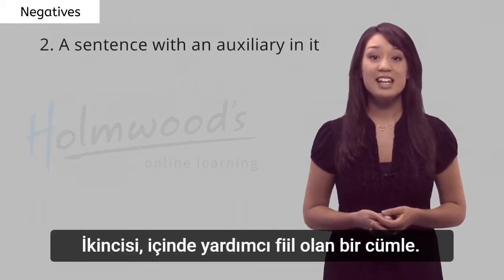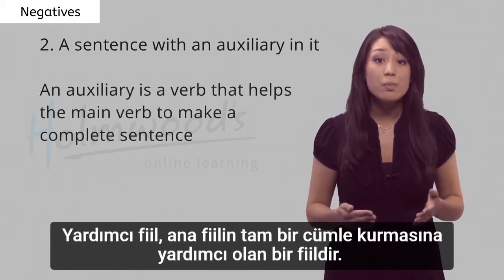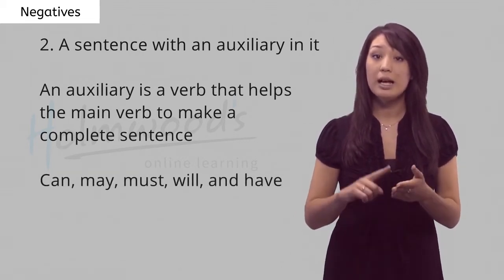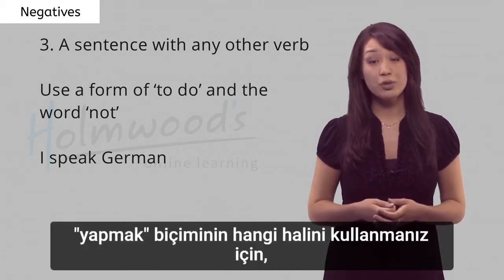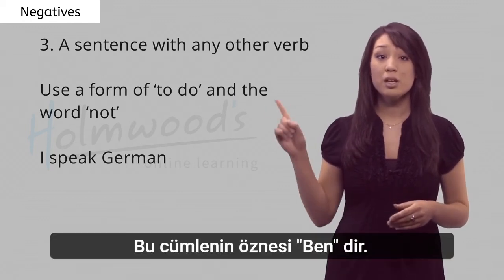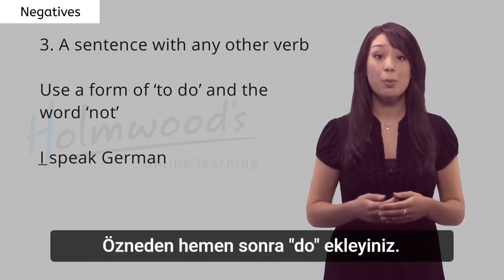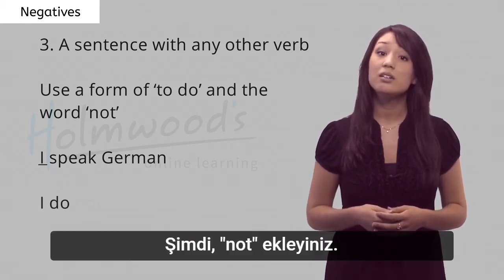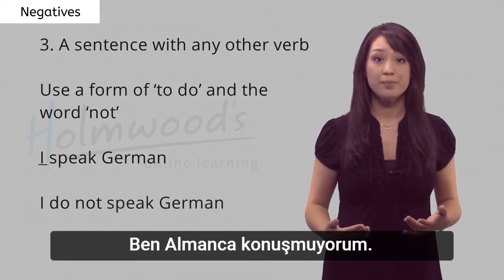İngilizce Olumsuz Cümleler - Negatives Sentences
Limasollu Naci Öğretim Yayınları kanalımıza üye olarak İngilizce gramer bilgileri hakkındaki diğer videolarımızı izleyebilirsiniz. Kanalımızda izlemekte olduğunuz İngilizce gramer dersi videolarımız Limasollu Naci Öğretim Yayınları’nın İngilizce eğitim setleri ve online İngilizce kursundan örnek olarak alınmıştır. İngilizce eğitim setleri ve online İngilizce kurslarımıza internet sitemiz üzerinden sipariş verebilirsiniz.

İngilizce Olumsuz Cümleler - Negatives Sentences İngilizce eğitici videomuzda İngilizce olumsuz cümleler konusunu göreceğiz. İngilizce’de Negative Sentences (olumsuz cümleler) iki şekilde oluşurlar.
1- Şekil bakımından
2- Anlam bakımından
Şekil bakımından olumsuzluk, yardımcı fiilden sonra not kelimesinin getirilmesi ile oluşan olumsuzluktur.
Anlam bakımından olumsuzluklar ise, bazı kelimelerin no ile gizli açıkça birleşmesinden meydana gelen kelimelerin, şekil bakımından olumlu olan bir cümleye, olumsuz anlam verilmesi ile oluşmaktadır.